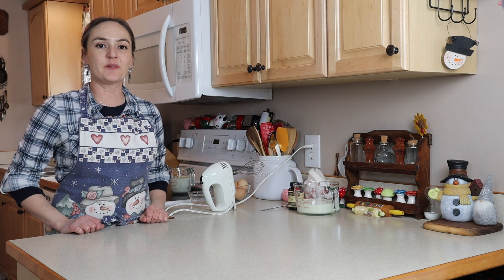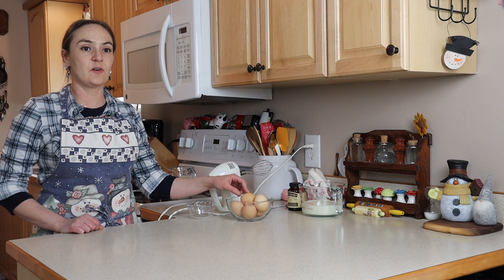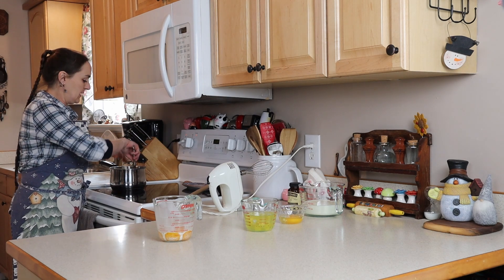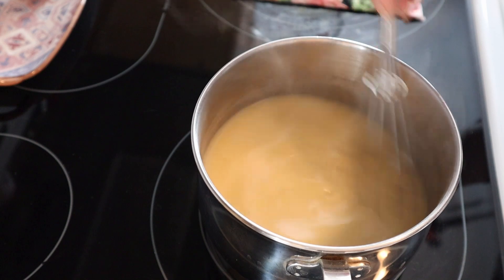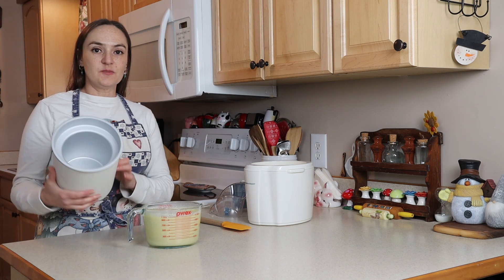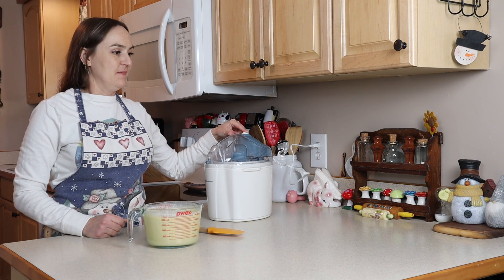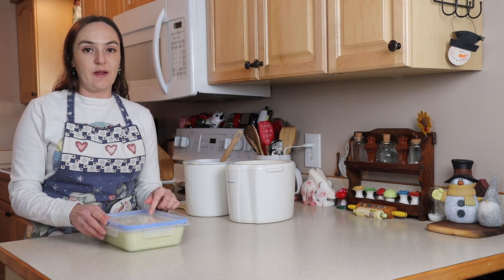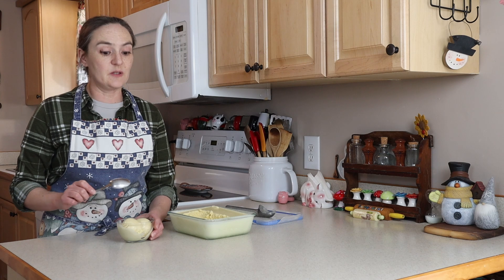How to make my Honey Vanilla Bean Ice Cream, Gluten Free of course!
Today I am going to show you how to make my Honey Vanilla Bean Ice Cream, Gluten Free of course!

For the Ice Cream:
1 1/2 cups Half and Half {half milk, half heavy cream}
3/4 cup Honey {1 cup Sugar}
1 tsp Vanilla Bean Paste
6 Egg Yolks
1 1/2 cups Heavy Cream
My ice cream churned for about 40 minutes

Ice Cream Machine
Hand Mixer
Pyrex measuring cups
Rectangle container
Ice cream scoop